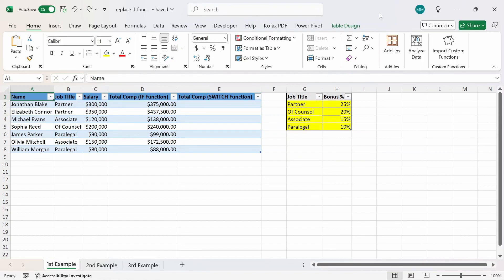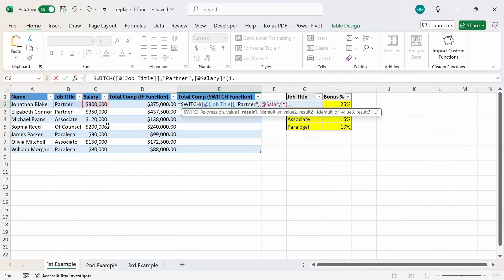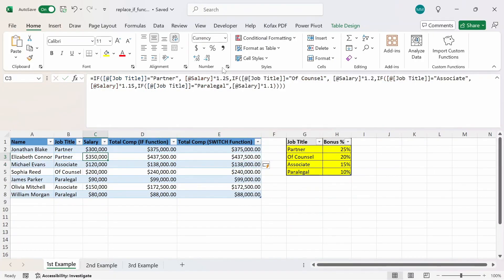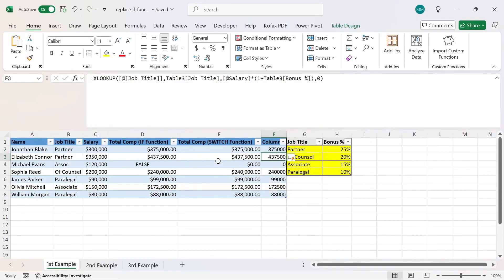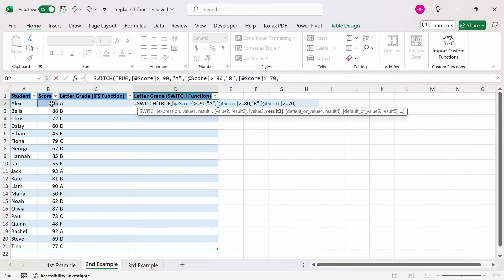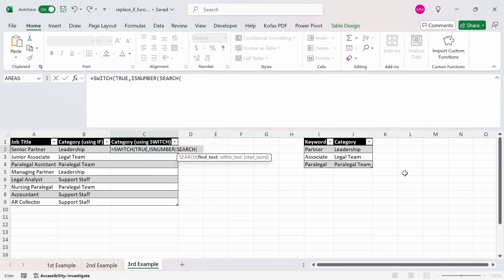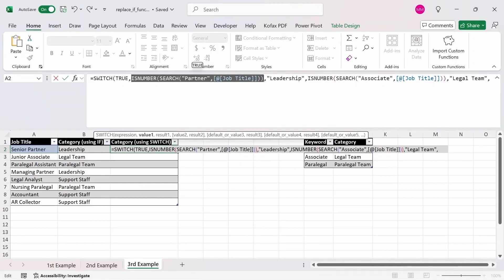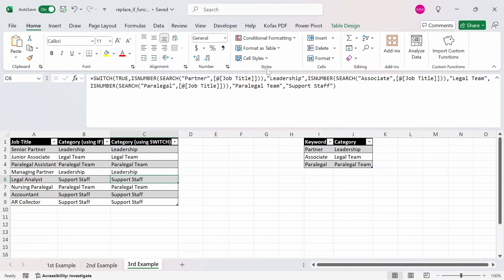Say Goodbye to Excel's IF and IFS Functions With the SWITCH Function!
In this video, I am going to show how you can replace Excel's IF or IFS functions with the SWITCH function!

Check out this video where I show 3 Excel formulas to see if a value exists in another column:

Check this video out where I show how you can create your own LASTROW function with and without VBA:

Chapters:

0:00 Intro
0:07 1st Example
4:19 2nd Example
6:00 3rd Example
9:14 Conclusion